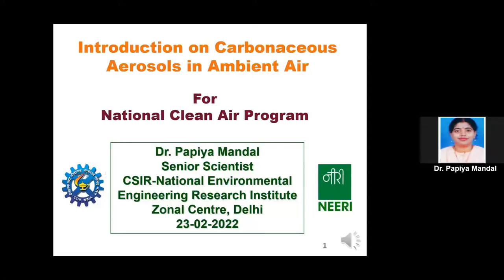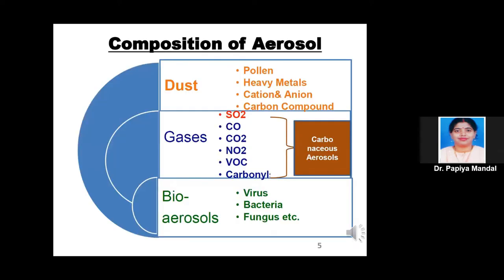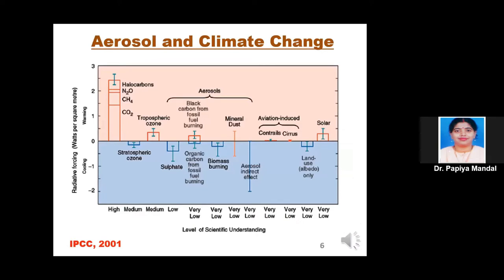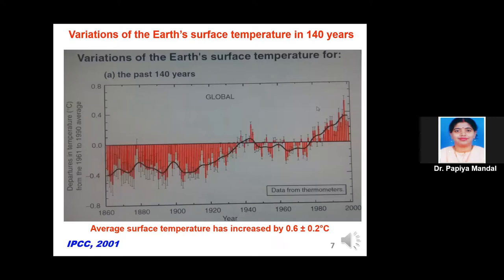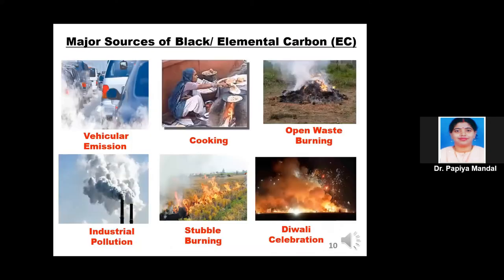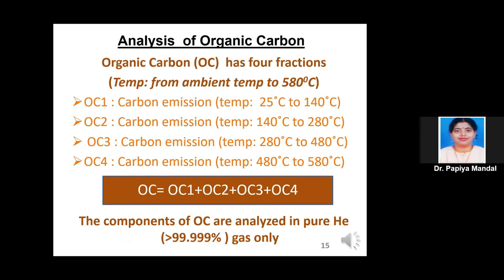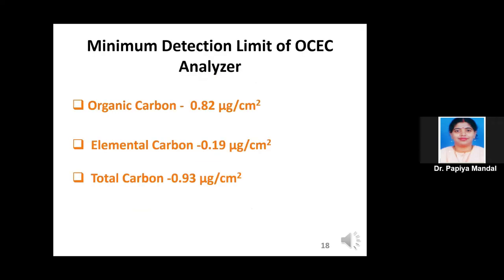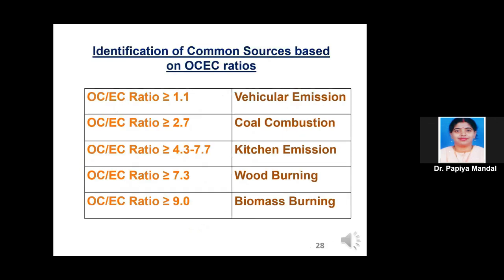Introduction on Carbonaceous Aerosol in ambient air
Session on Introduction on Carbonaceous Aerosol in ambient air by Dr. Papiya Mandal, Senior Scientist, CSIR-National Environmental Engineering Research Institute, (CSIR-NEERI), Delhi Zonal Centre
Session Objective:
- Introduction to Carbonaceous Aerosol
- It's measurement techniques and importance